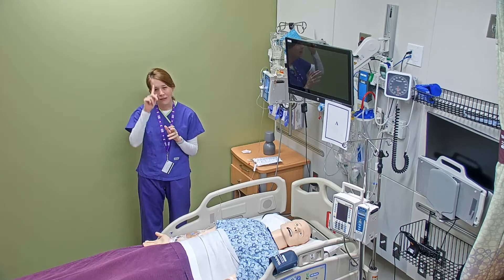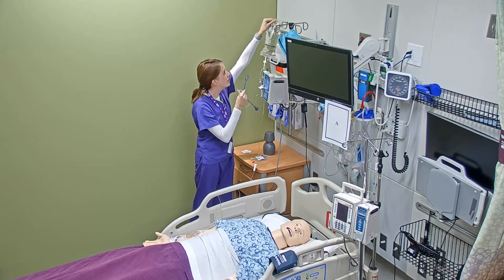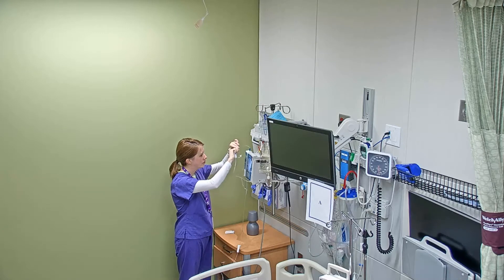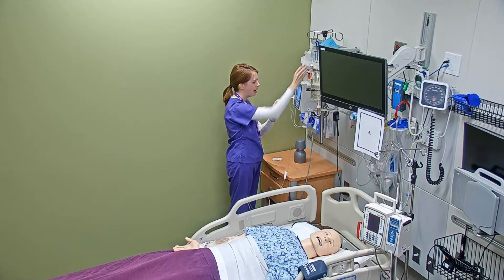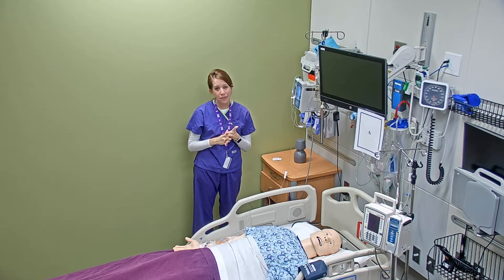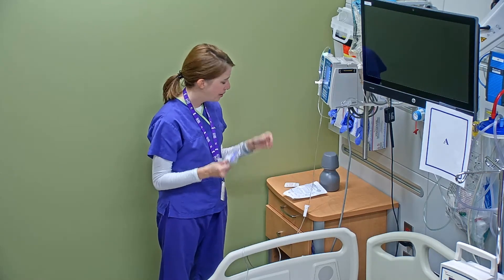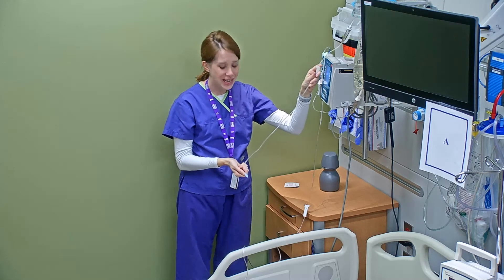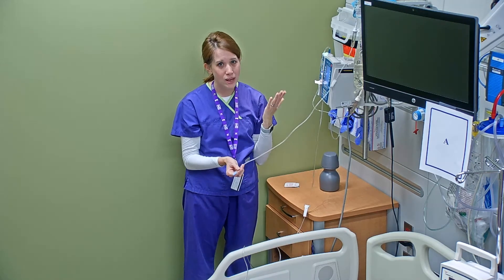How to prime an IVPB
This video shows both the back prime and forward prime techniques.